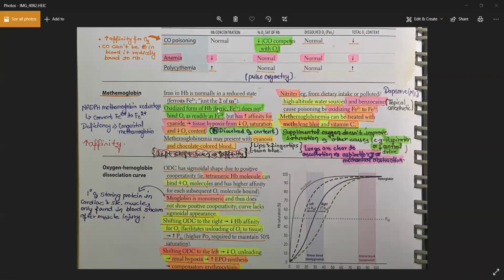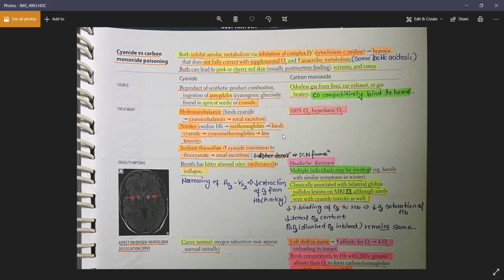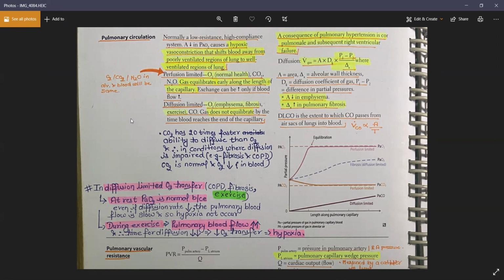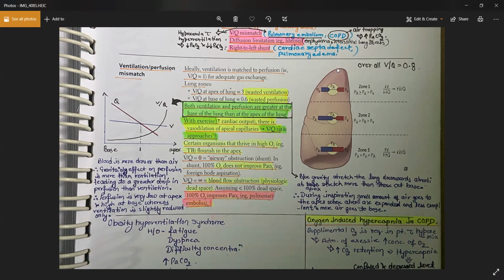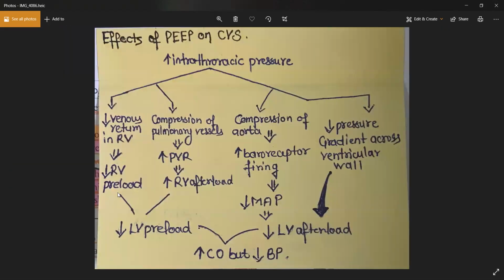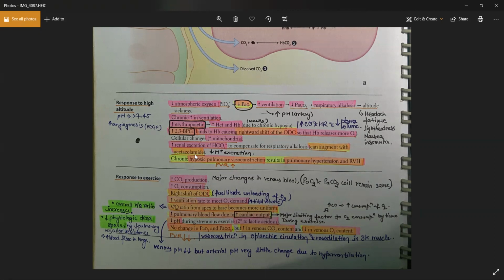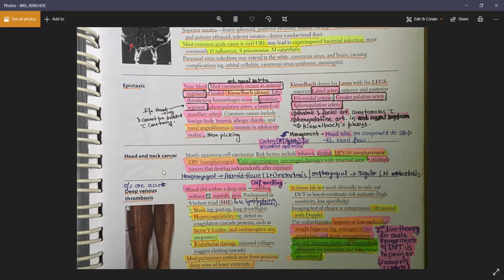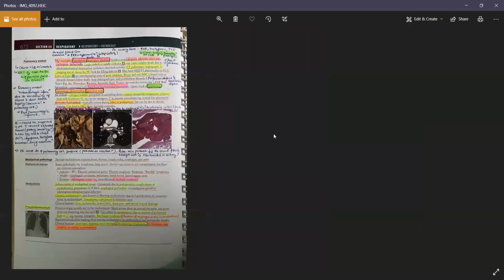Fa pulmonology part 2